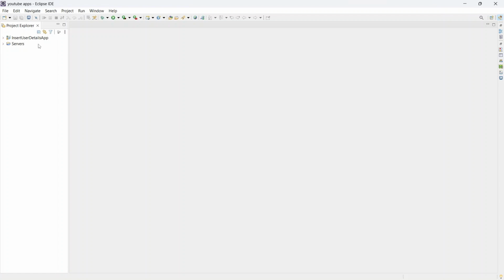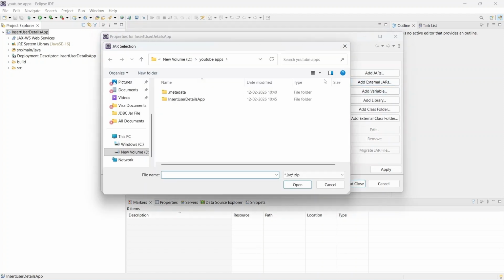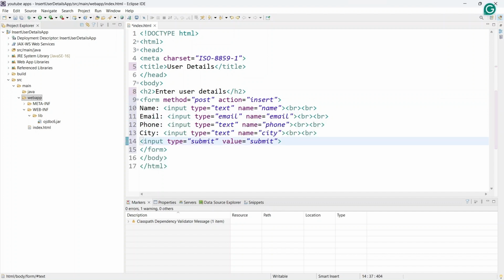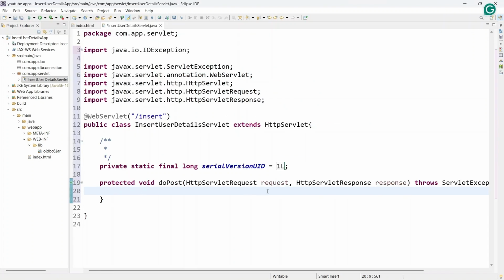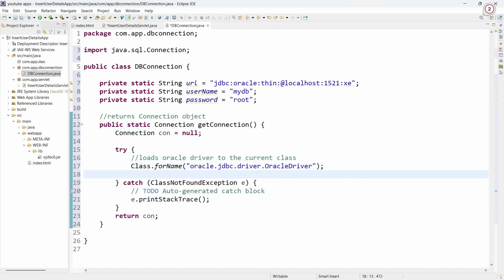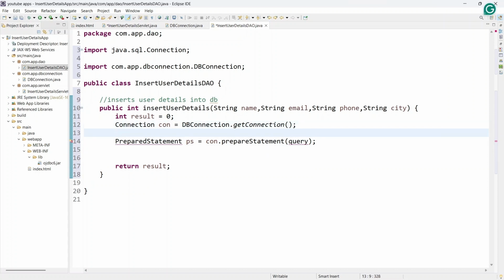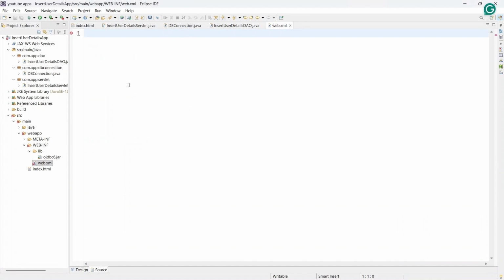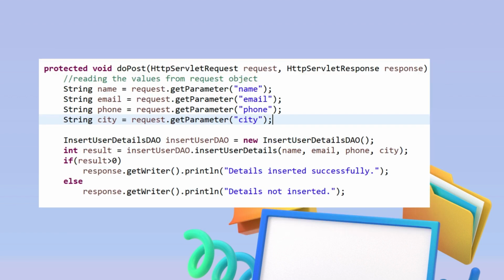How to Store HTML Form Data into Oracle Database using JDBC & Servlet | Step-by-Step Tutorial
In this video, we will build a simple Java Web Application using HTML, JDBC, and Servlet to store user data into an Oracle Database.

This tutorial explains the complete execution flow step-by-step:

✅ Create Oracle Database table (User Details)
✅ Design HTML form (index.html)
✅ Handle form submission using Servlet (POST method)
✅ Implement DAO layer for database operations
✅ Create DB Connection utility class
✅ Insert data into Oracle DB using JDBC
✅ Display success/failure response

By the end of this video, you will clearly understand how data flows from:

HTML Form ➜ Servlet ➜ DAO Layer ➜ DB Connection ➜ Oracle Database